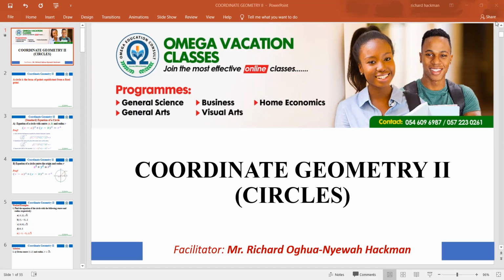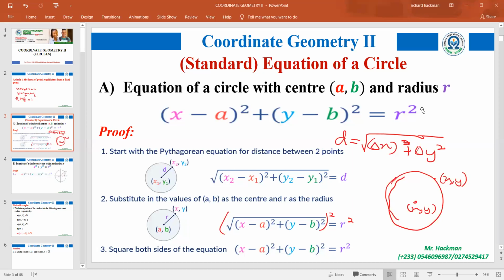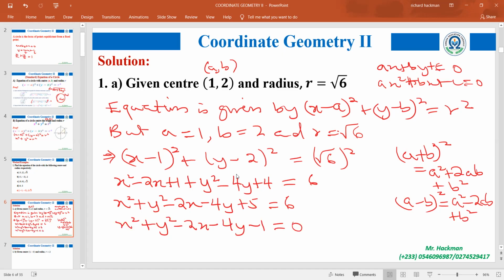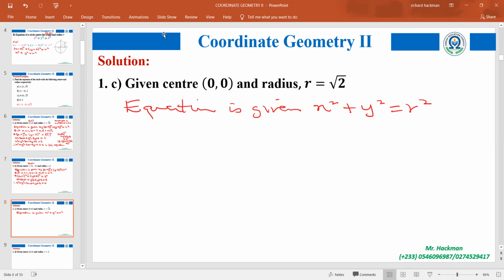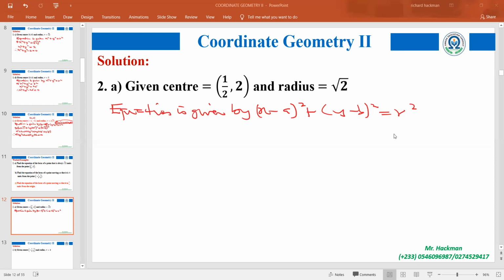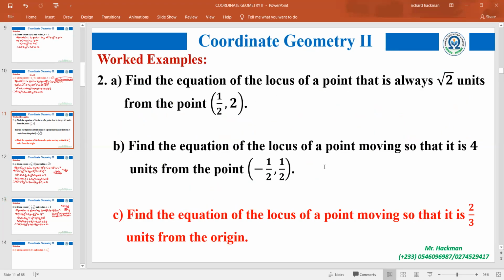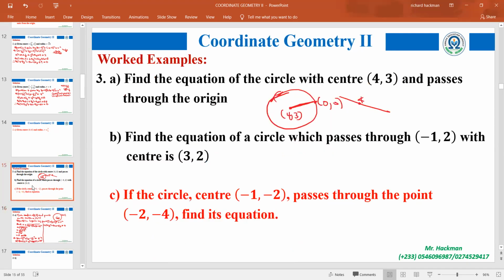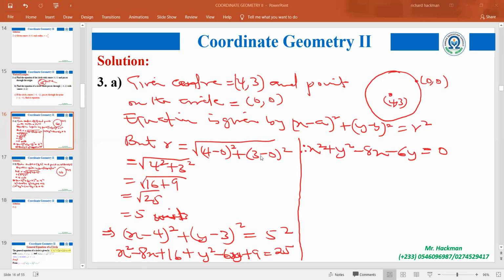COORDINATE GEOMETRY II (CIRCLES): Lesson 1